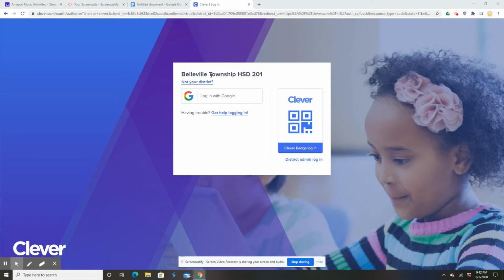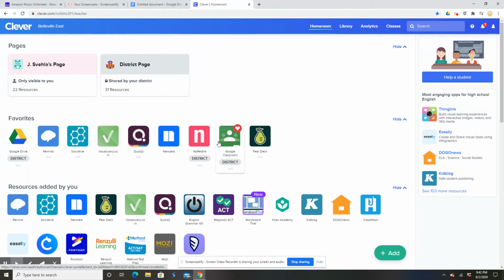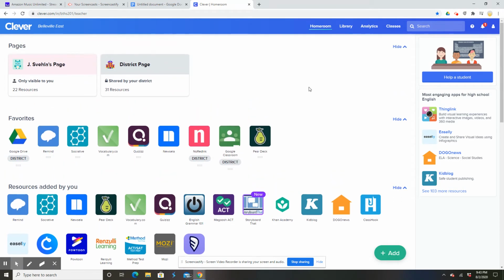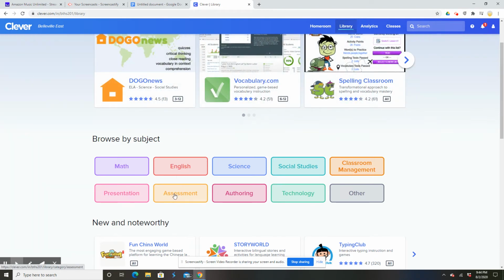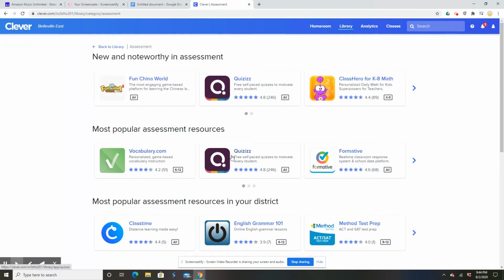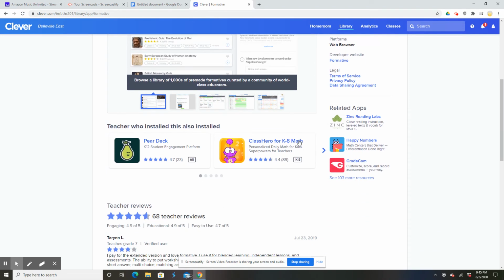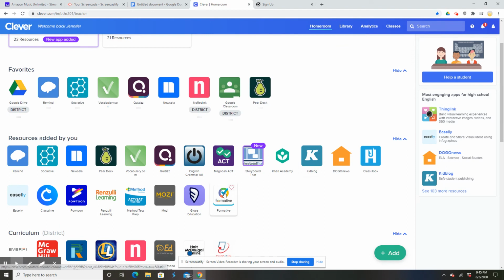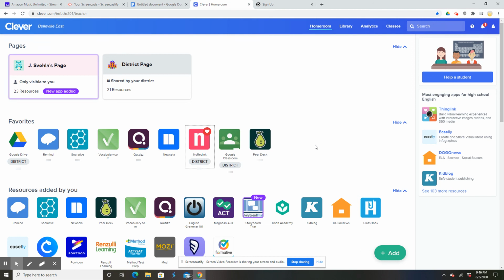Clever as a time saver